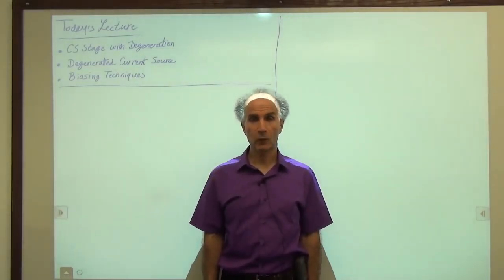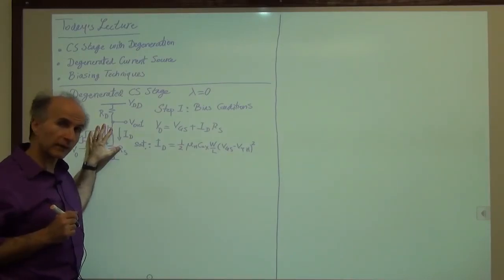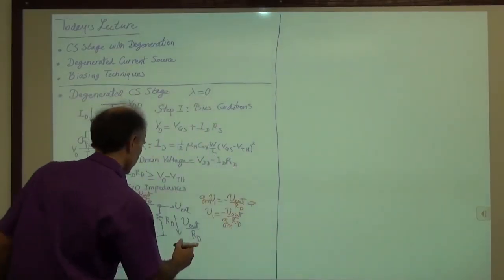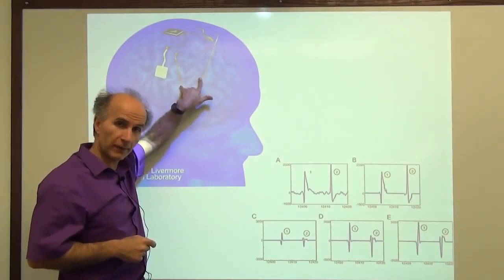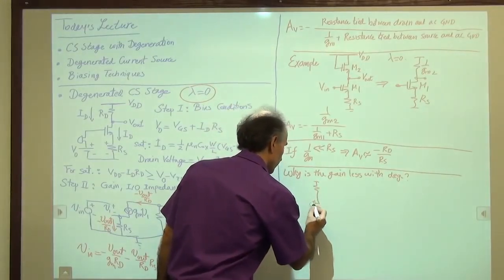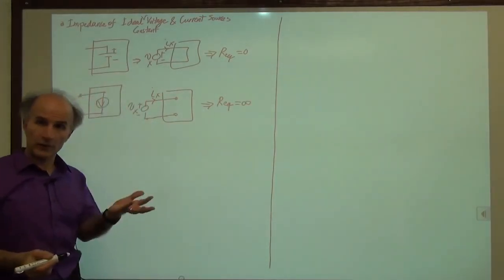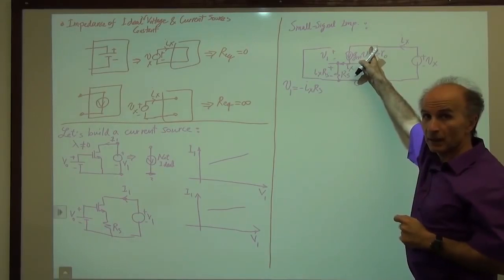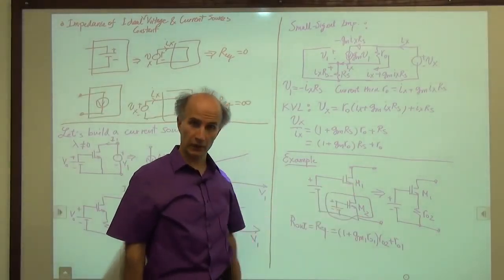38 Razavi Electronics 1, Lec 38, Common Source Stage with Degeneration